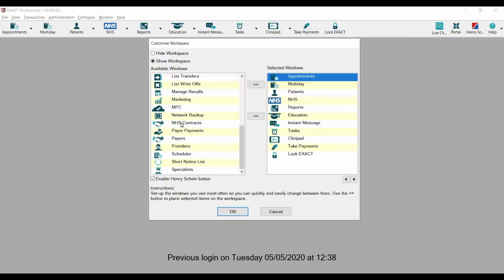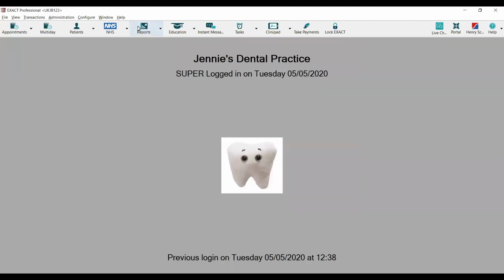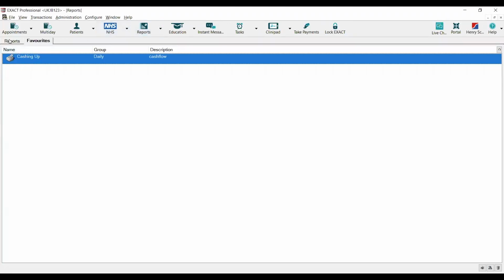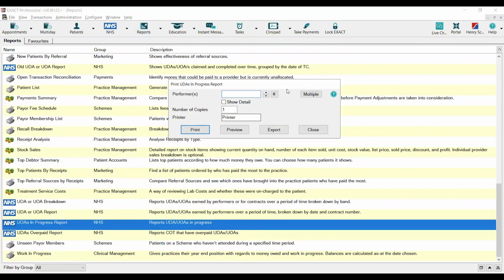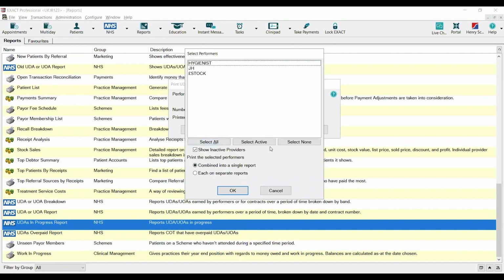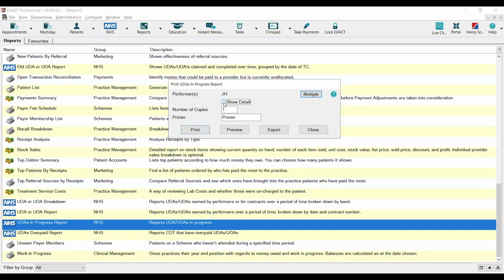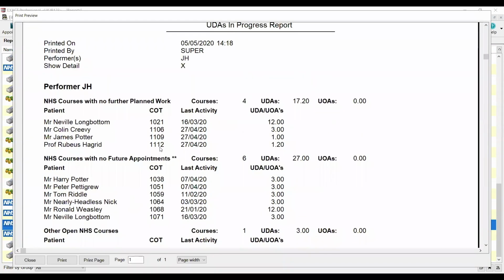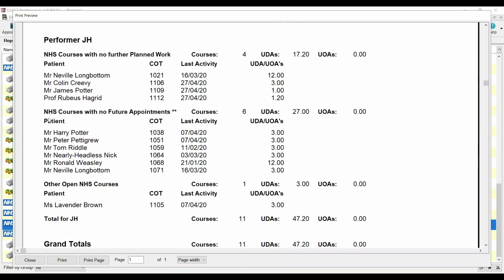How to use UDA's in progress report to prioritise patients currently in treatment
In this video we will show you how to use UDA's in progress report to prioritise patients currently in treatment